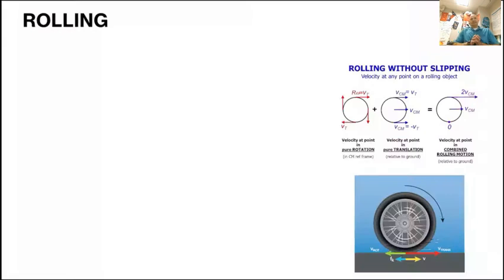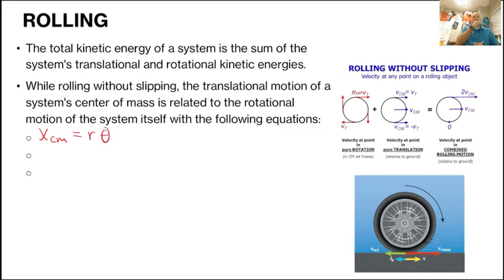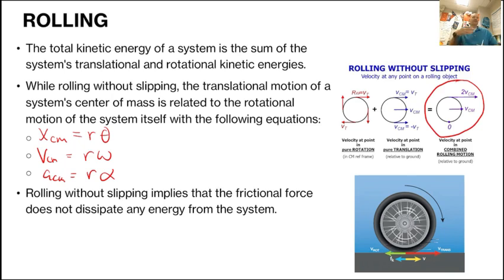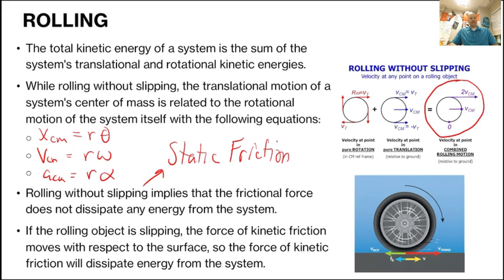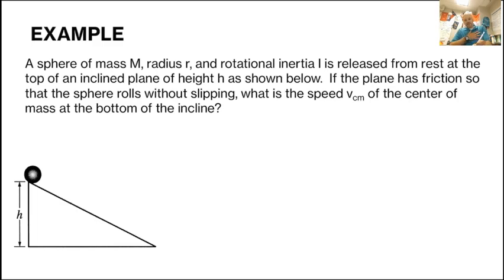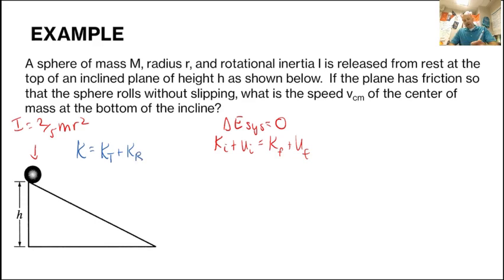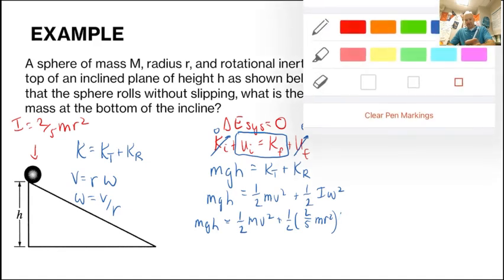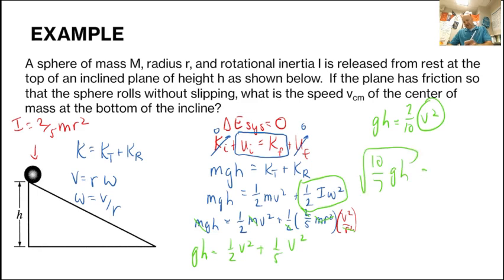Topic 6.5 - Rolling